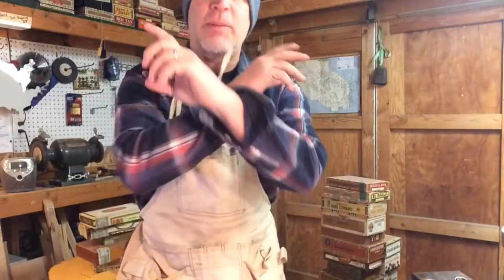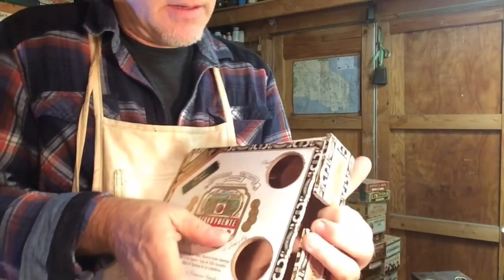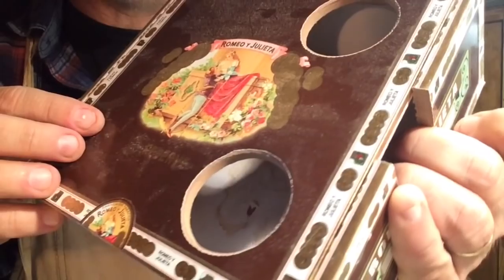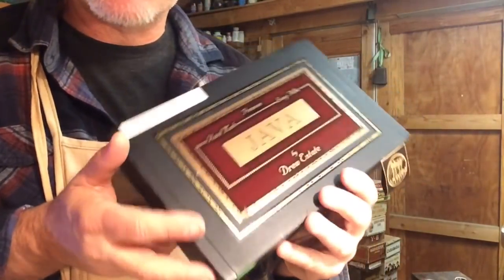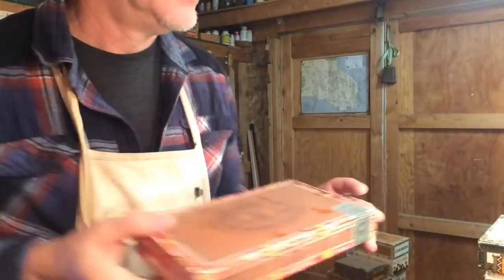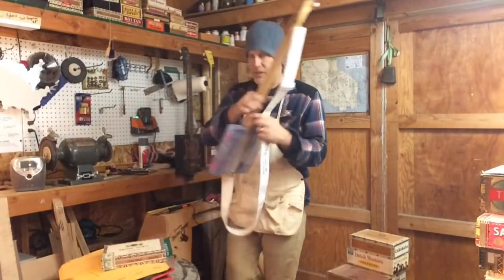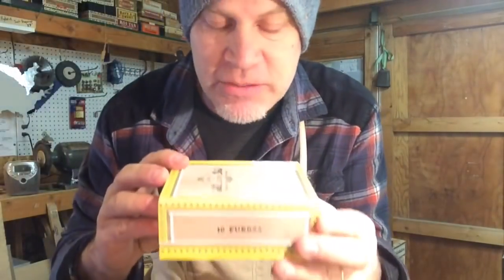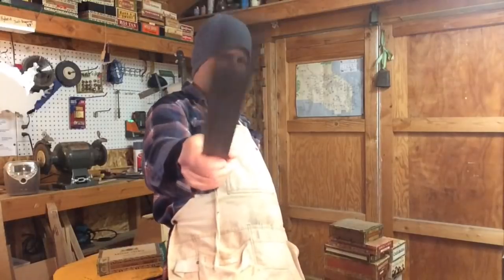Cigar Box "Overview"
In this video, I apply the "scientific method" to the "Cigar Box".  I'm essentially applying a body of techniques for investigating phenomena, acquiring new knowledge, or correcting and integrating previous knowledge. This method of observation and discovery is commonly based on empirical or measurable evidence subject to specific principles of reasoning, symmetry, practicality and common sense. My methods and procedures generally consist of systematic observation, measurements, proportion, experimentation, and the formulation, testing, and modification of Cigar Box Guitar hypotheses.  Hope you enjoy!!